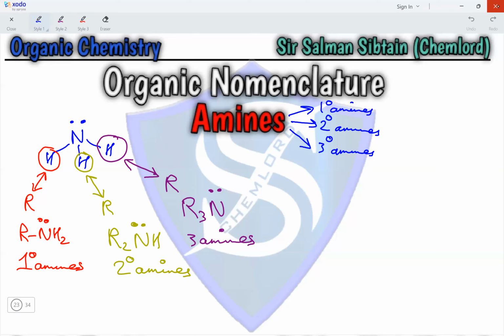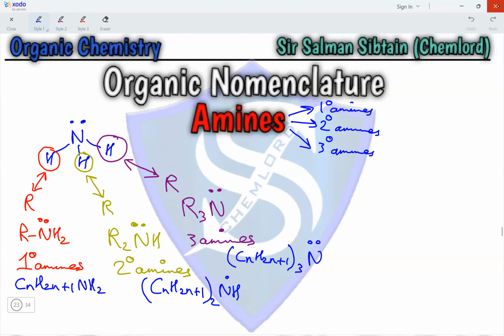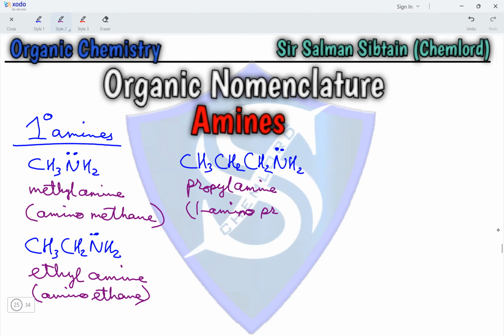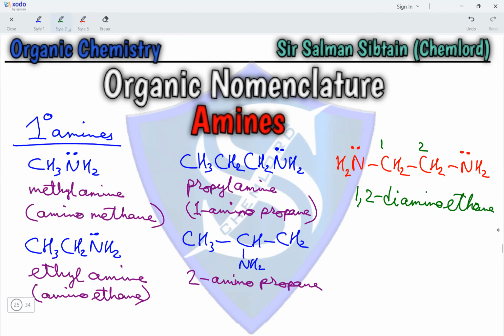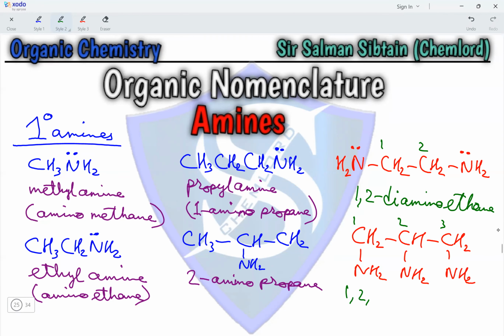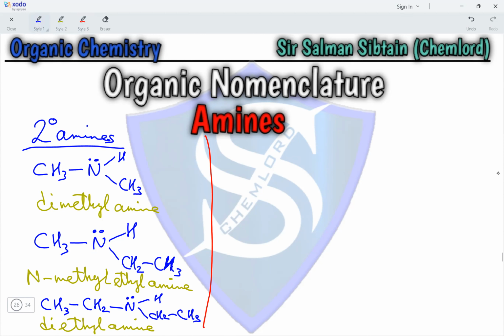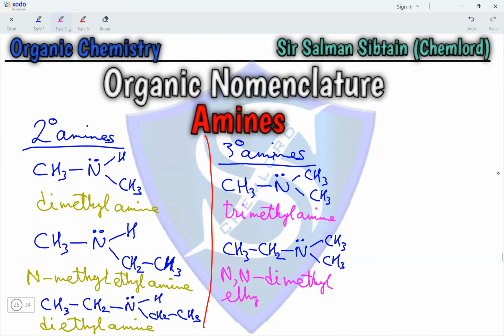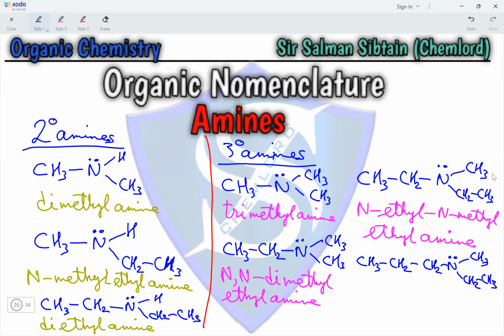Organic Nomenclature - Amines